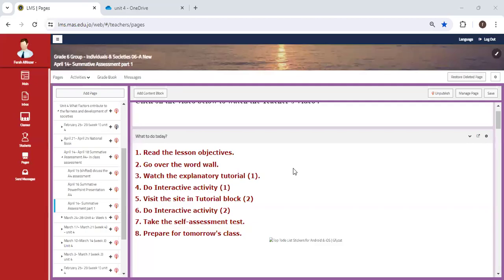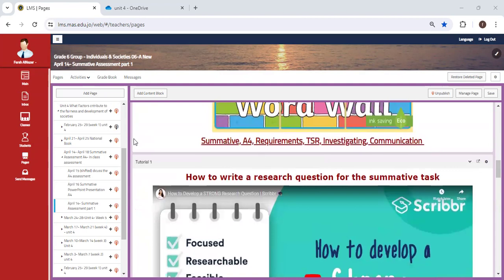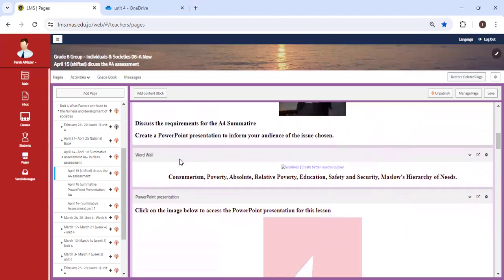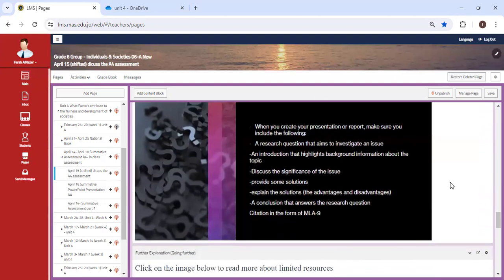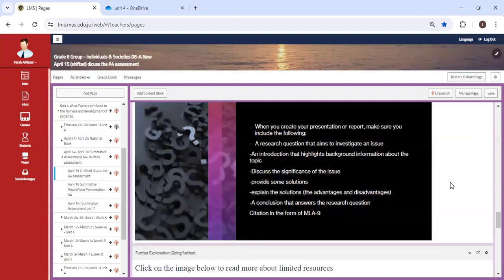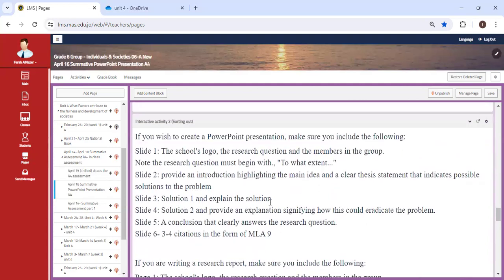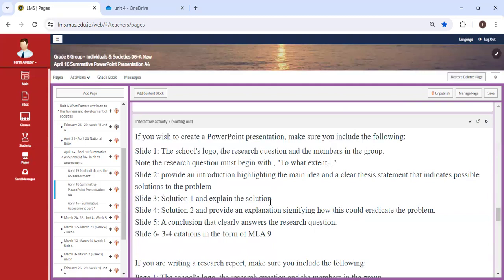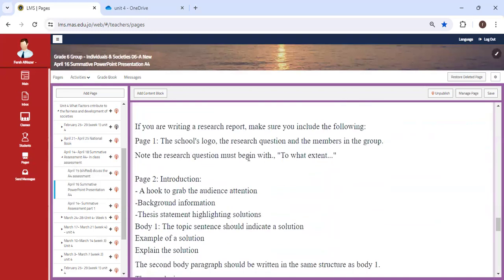Unit 4 - Week 8 - INS - Grade 6 - By Ms. Farah Al Nazer